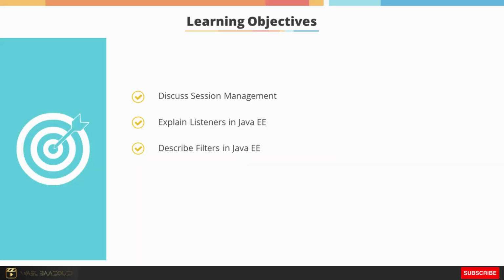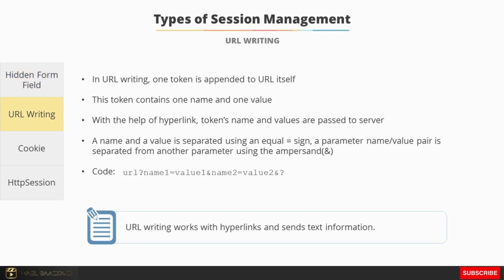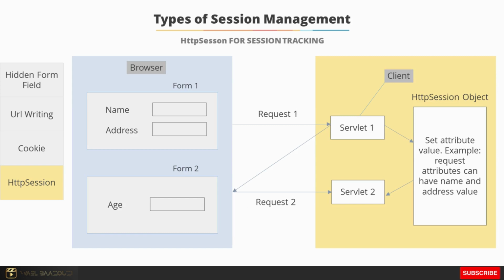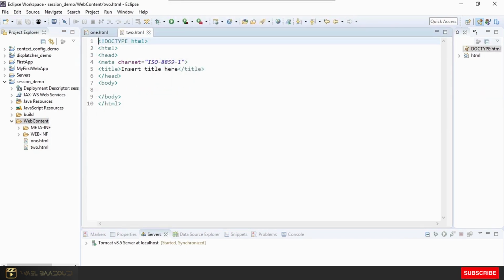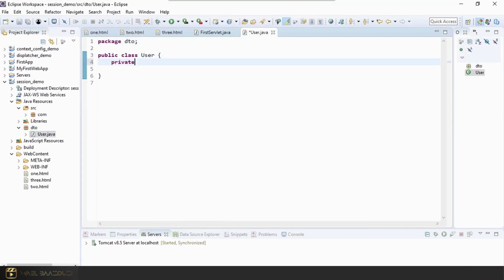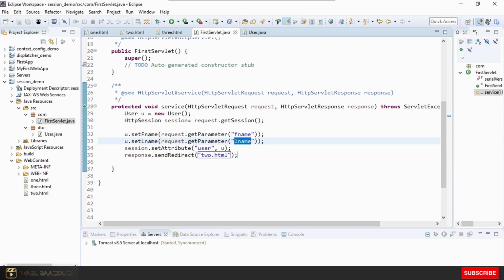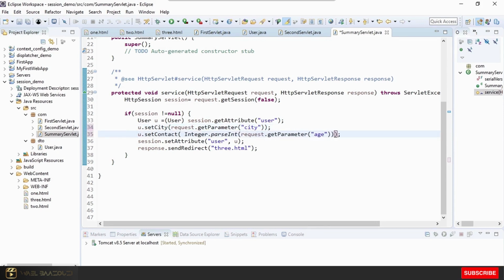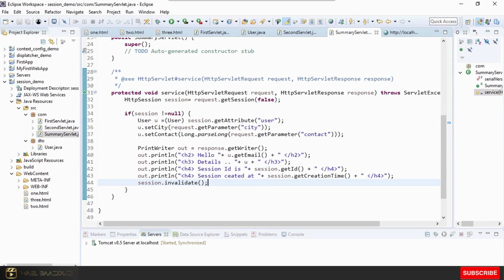3.1 Session Management